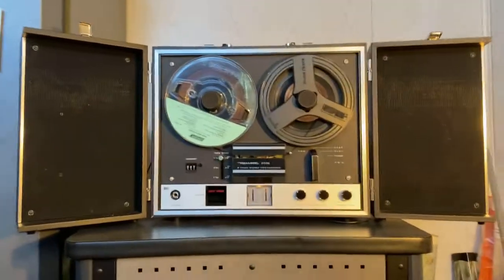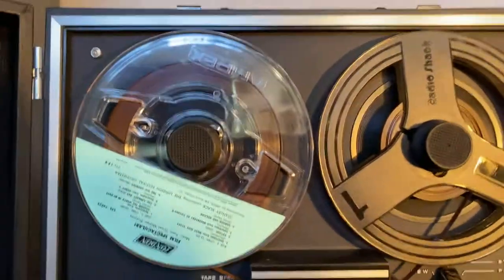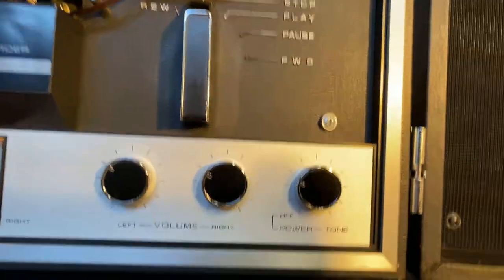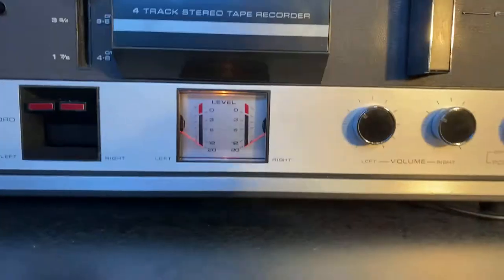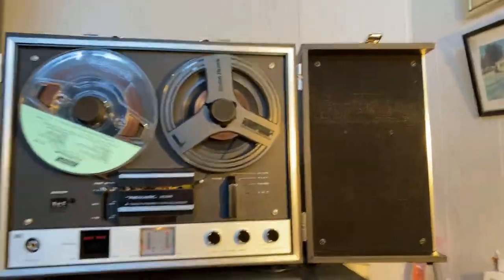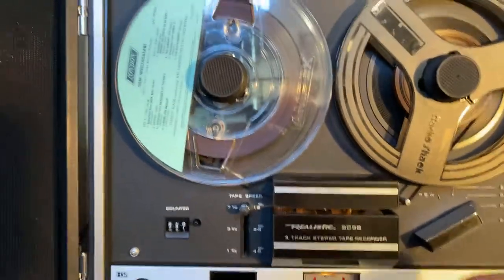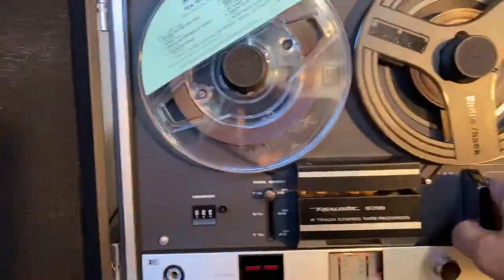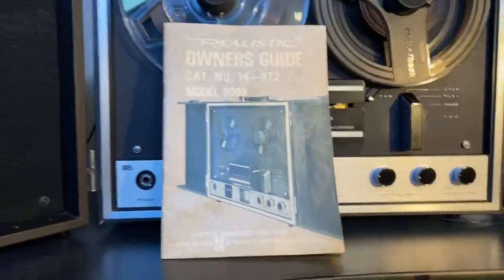Radio Shack 909B Reel to Reel Tape Recorder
This is a Radio Shack 909B Reel to Reel Tape Recorder/Player for sale on eBay. It is self explanatory in addition to the description that I have included. Please enjoy and thanks so very much for watching. My first video on eBay/uTube. Sorry, I was so nervous.